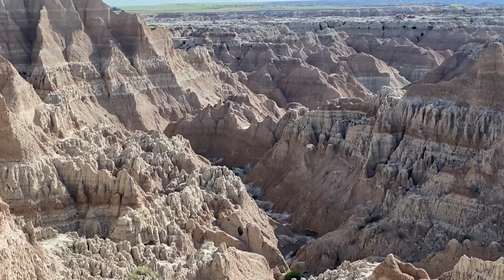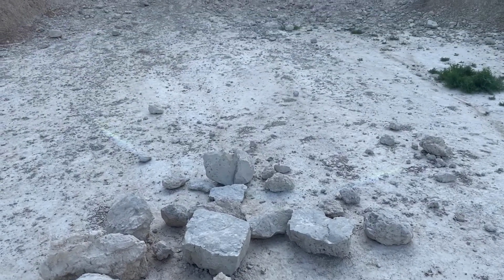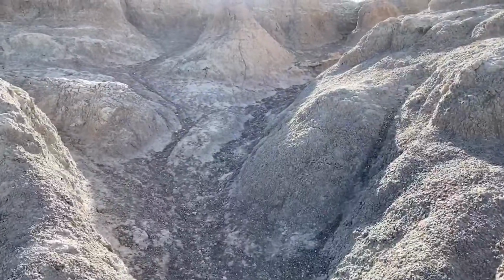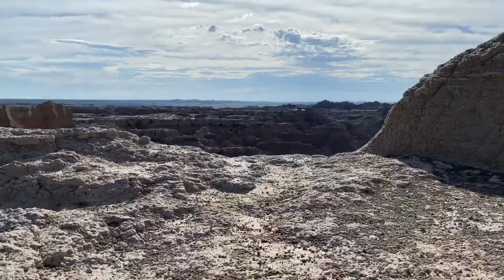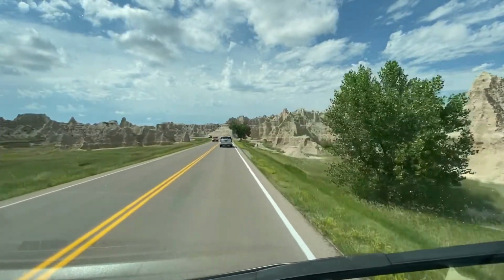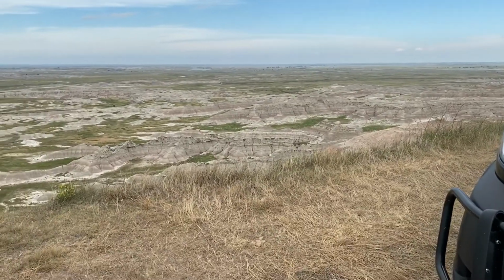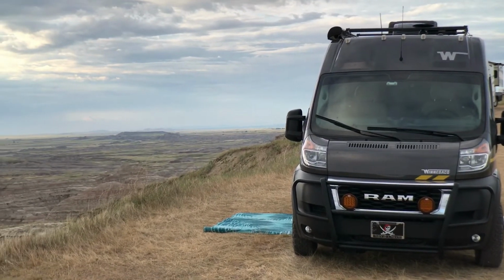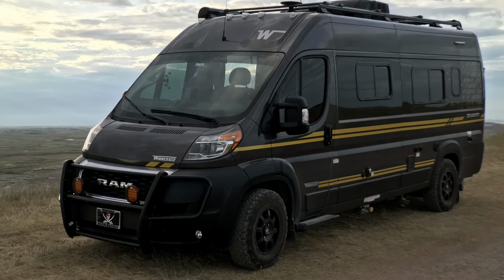The Badlands & The Wall 1